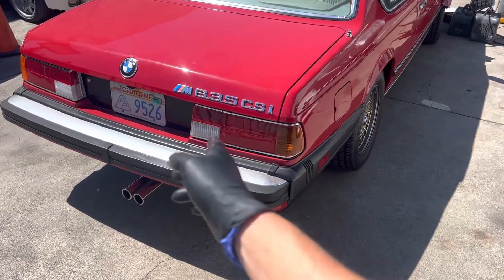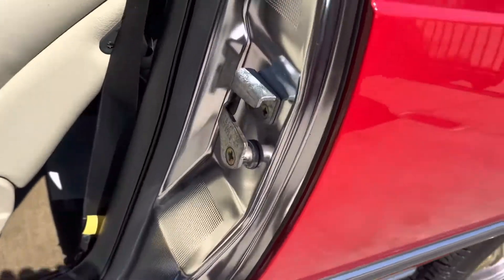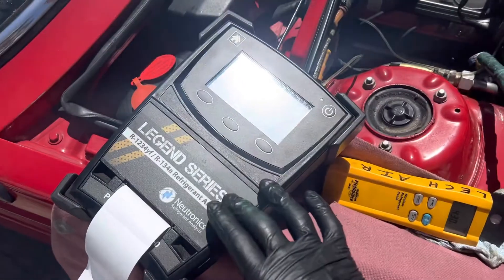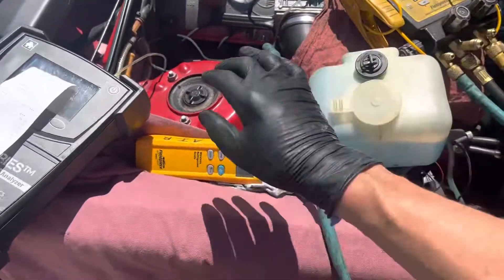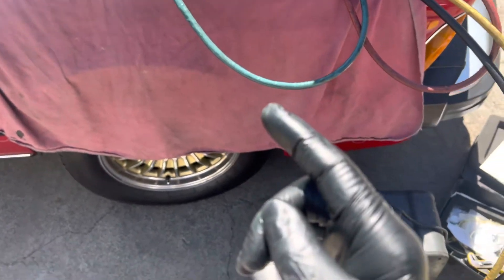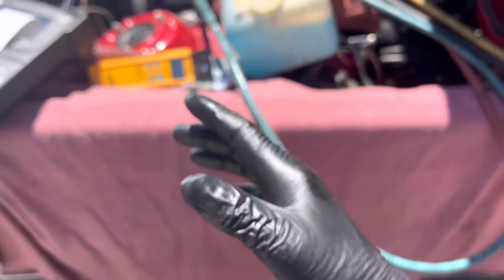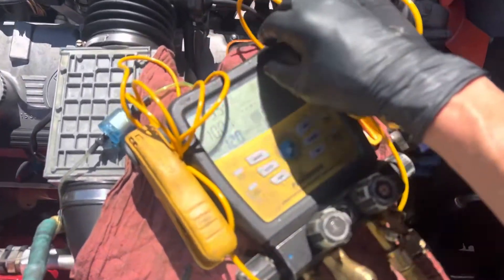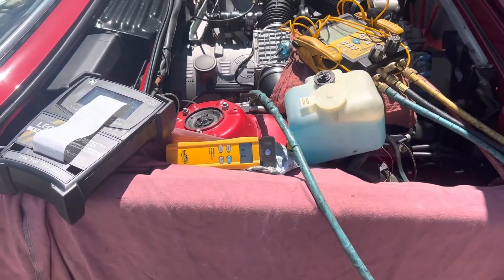AC recharge beautiful old BMW in pristine condition￼.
I thought this was going to be a uneventful simple AC recharge but it turned out To have a innmitnt high-pressure problem in the next video￼￼